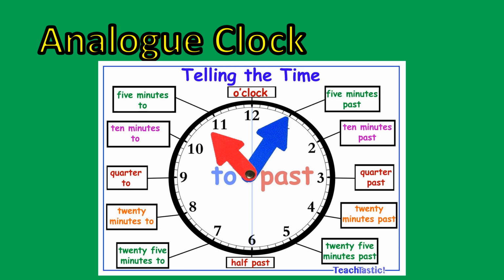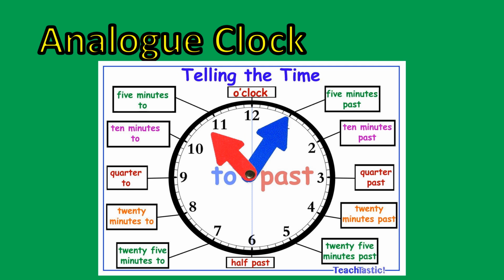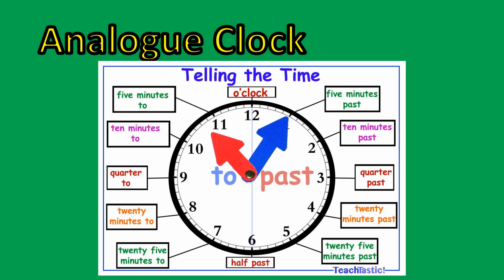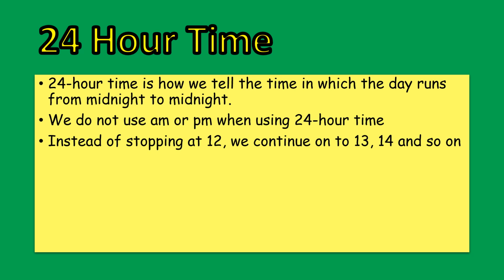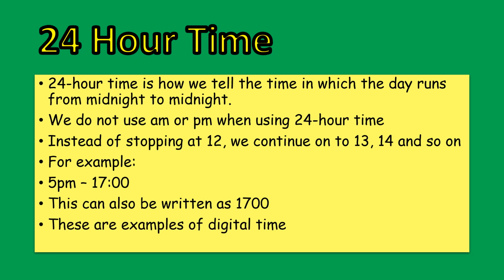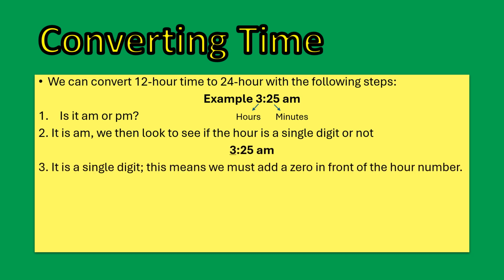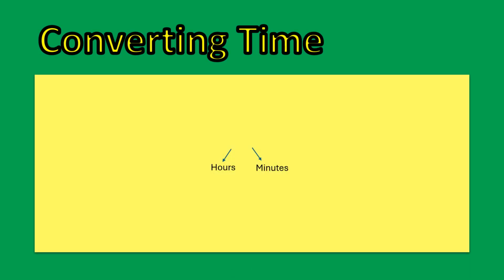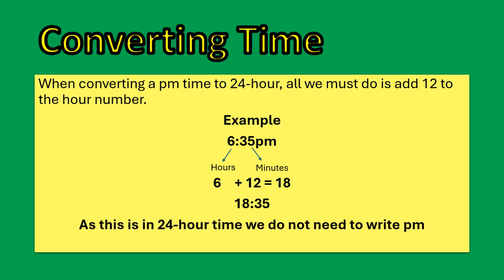P6 Numeracy Videos Term 2 (2024-2025)